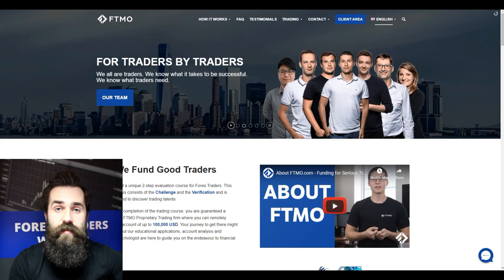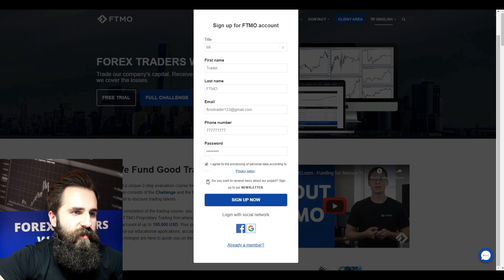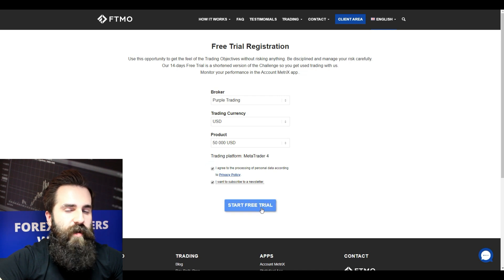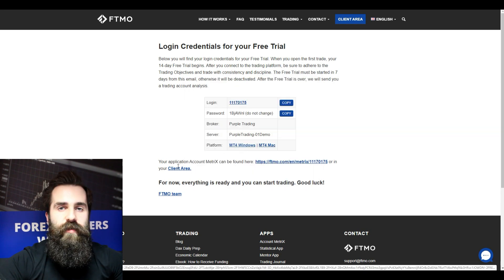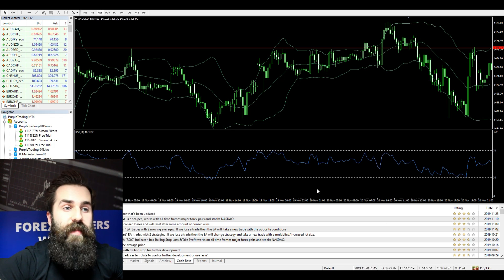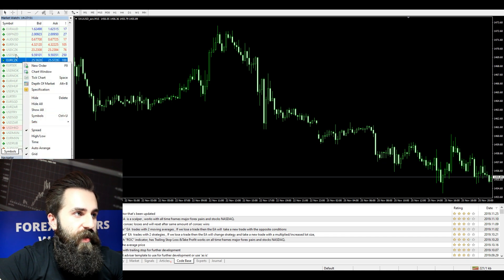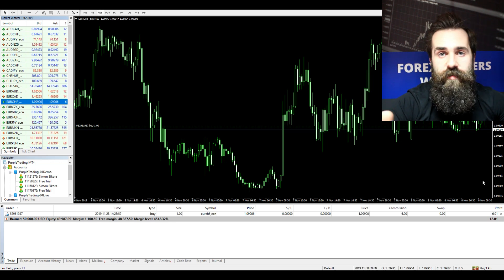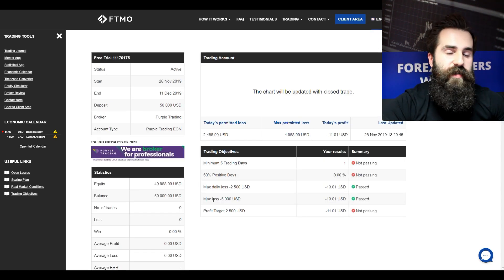How to setup Free Trial with FTMO - Complete Guide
Become our next FTMO Trader and work with an initial balance of up to $200,000

In this video we are going to take you through the creation of a free trial account, setting up and account and review of Account MetriX.